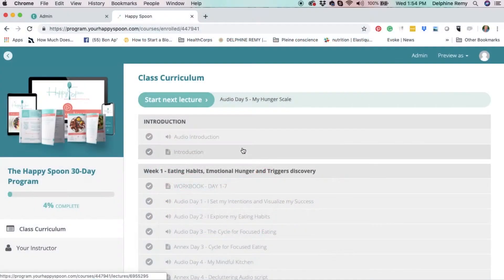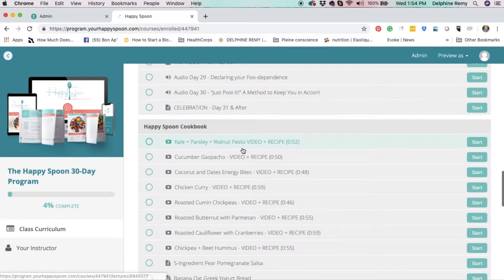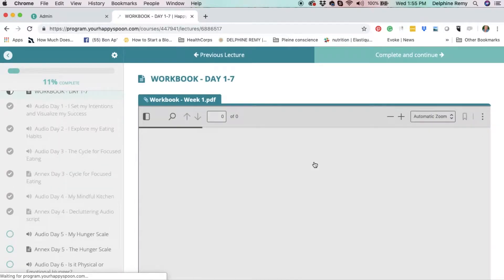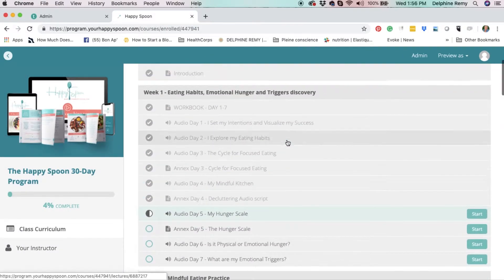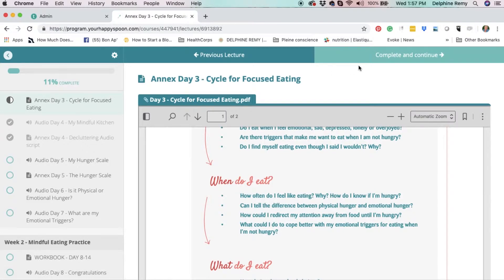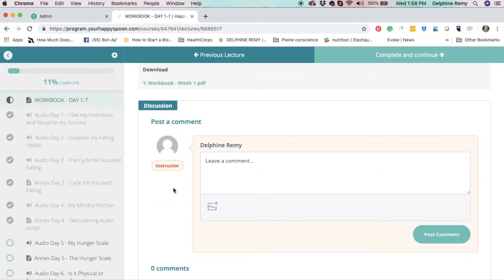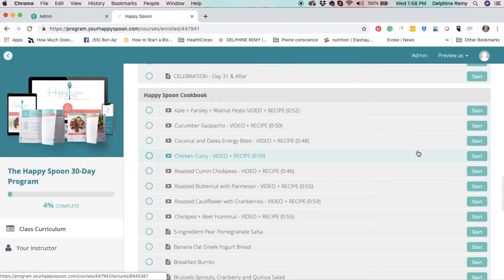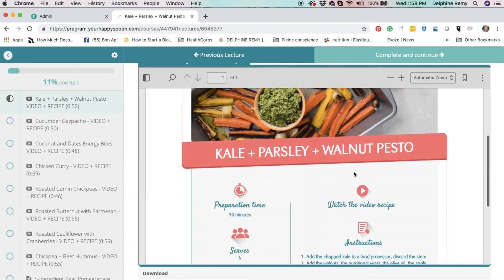Take a look inside the Happy Spoon program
Take a quick look inside the Happy Spoon 30-day program. The program is a step-by-stop supportive and effective method to overcome emotional eating, overeating, yo-yo dieting or binge eating for good. The program helped hundreds of people around the world.Take a quick look!